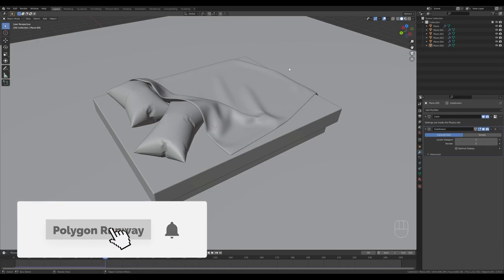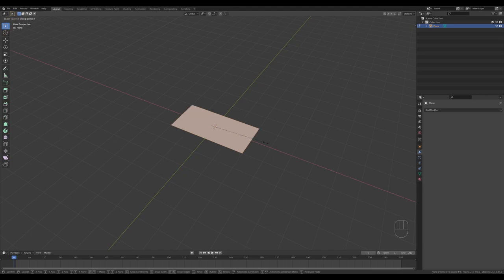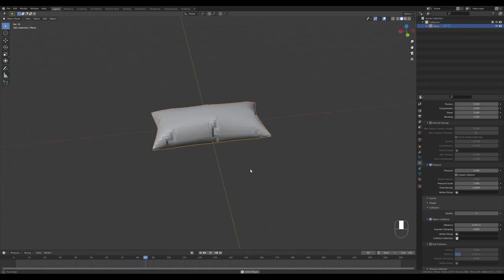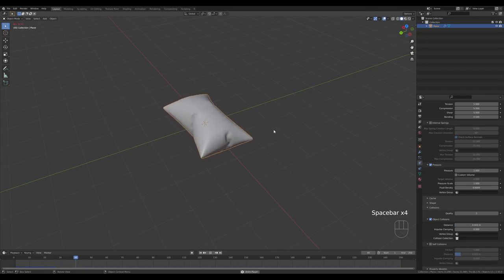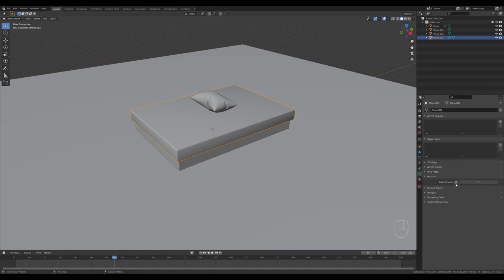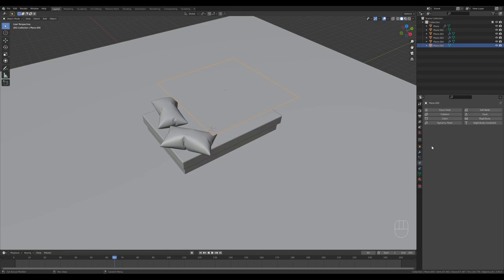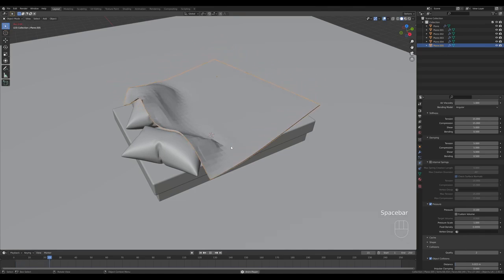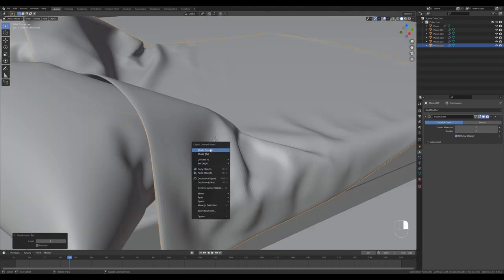Pillows and Cloth Simulation Tutorial in Blender 2 93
ᴴᴰ Mr Bean Bộ sưu tập phim hoạt hình 12 giờ không ngừng nghỉ mới hay nhất Full Các tập đầy đủ 2017
Bí ẩn của Mr Bean là thời thơ ấu của tôi. Tôi thực sự thích đậu
ᴴᴰ mr bean tuyển tập phim hoạt hình mới hay nhất 12 giờ không ngừng ☺ 2017 đầy đủ các tập ☺ phần 2
Ông Haricot còn được gọi là m. Bean: The Animated Series là một loạt phim hoạt hình truyền hình được sản xuất bởi Tiger Aspect Productions và chỉ trong ba mùa đầu tiên, bởi Richard Purdum Productions và Varga Holdings. Nó dựa trên loạt phim live-action cùng tên của Anh và các nhân vật bao gồm mr. Bean, irma gobb, teddy và người chỉ huy bí ẩn của người giám sát Belieant, với sự bổ sung mới của bà. Ông chủ Bean Wicket và chú mèo cạp đất độc ác của mình. Vào tháng 2 năm 2001, bộ truyện được chính thức công bố, với tiền đề ngay sau đó